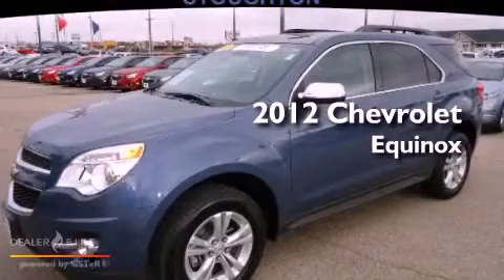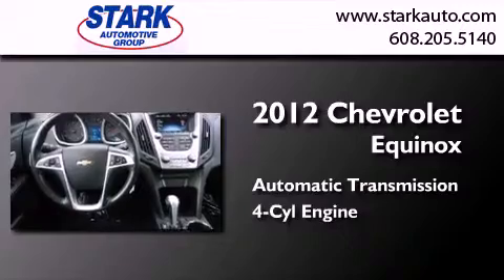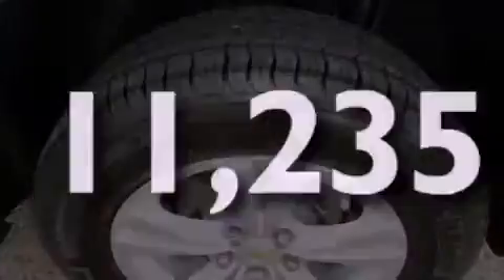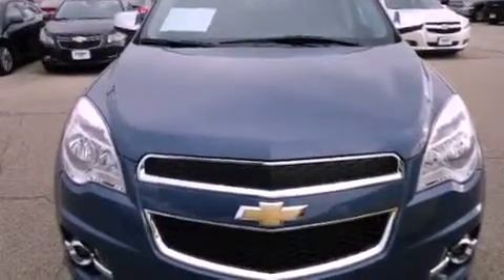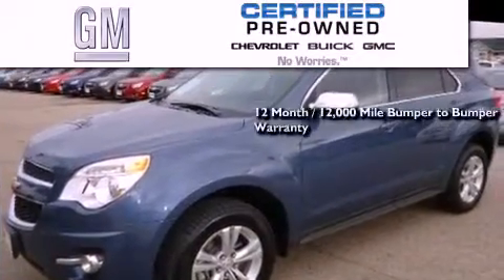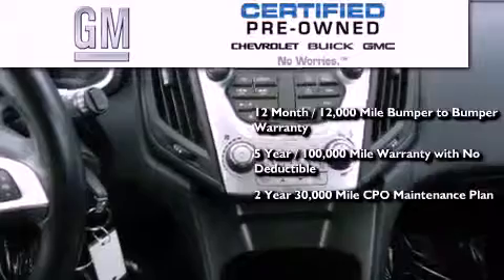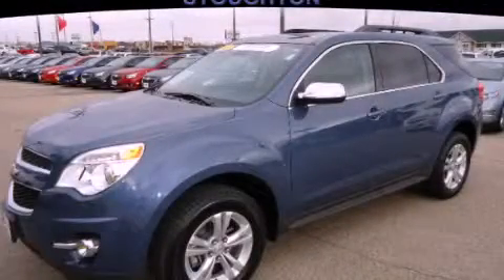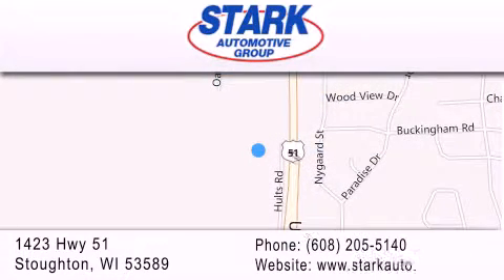Preowned 2012 Chevrolet Equinox Stoughton WI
Year : 2012
 Make : Chevrolet
 Model : Equinox
 Engine : 4 cyl., 2.4, direct injection
 Trans . : automatic
 Exterior : blue
 Miles : 11,235
 Interior : jet black
 Stock : 3130168A